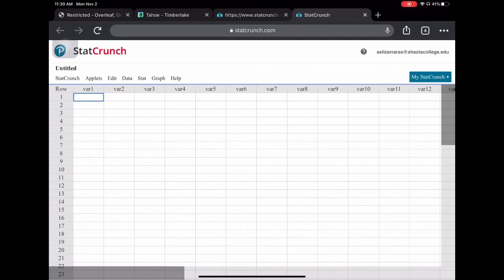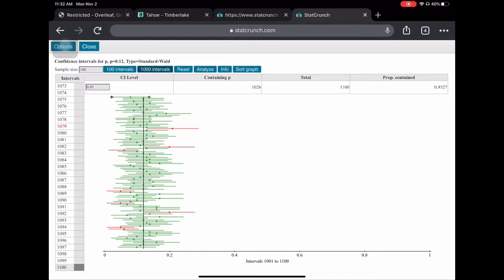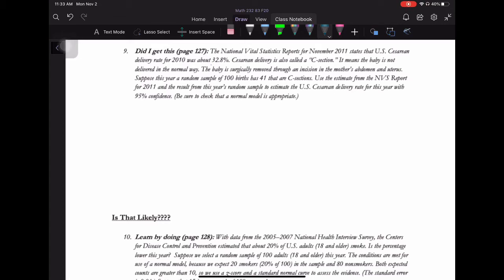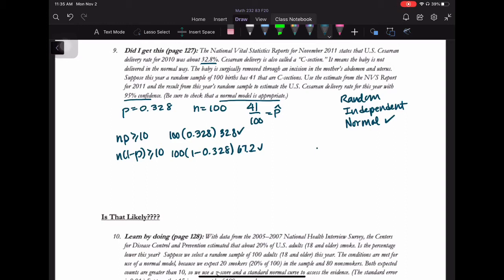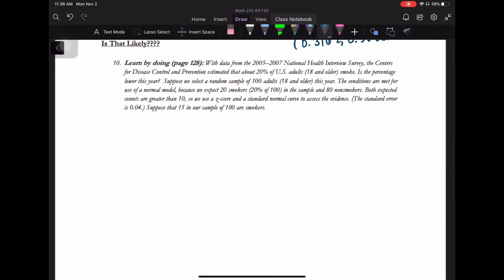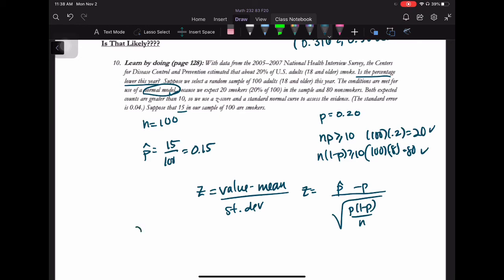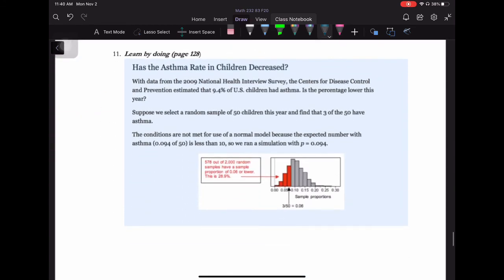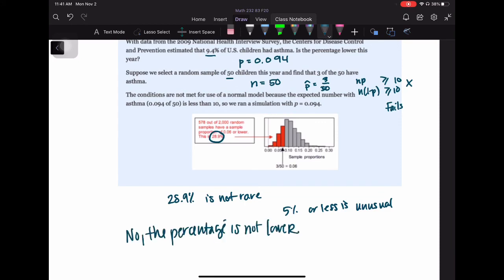OLI Module 19 Learning Videos Part II